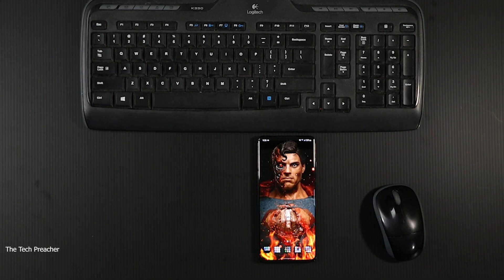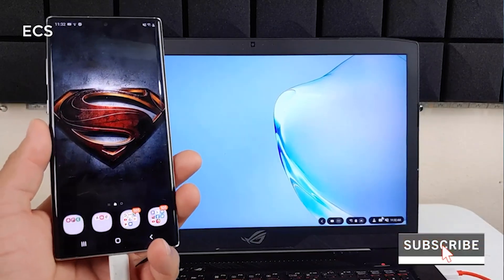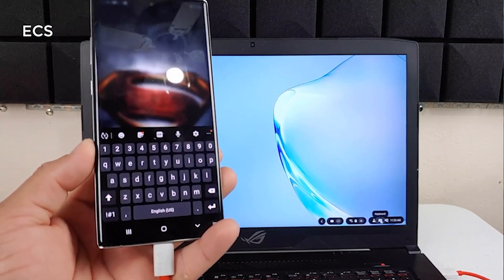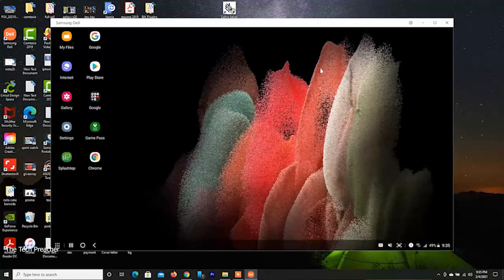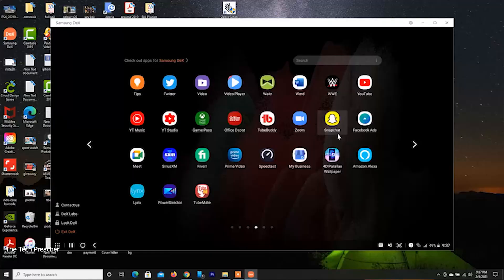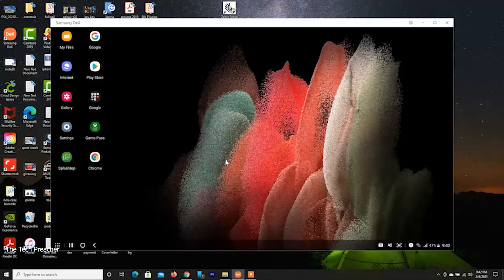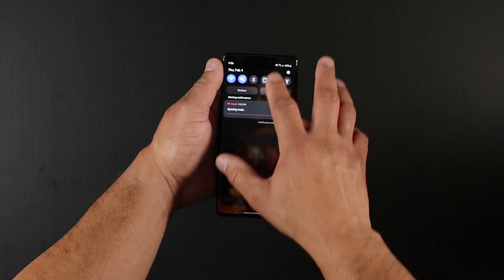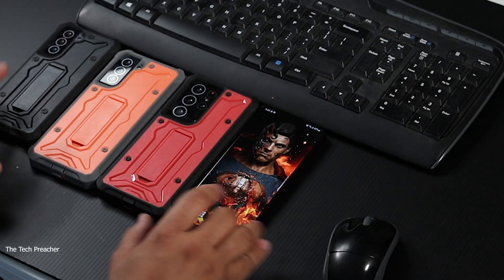Exclusive On Samsung Galaxy S21 | OMG!! Samsung DeX Works Wirelessly On PCs | Game Changer !!!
OMG!! - Exclusive On Galaxy S21 | Samsung DeX Works Wirelessly On PCs | Game Changer !!! WOW !!! This is So Dope !!
Amazon Link
Galaxy s21
Galaxy s21 Plus
Galaxy s21 Ultra
$eazycomputersolution
VIPs